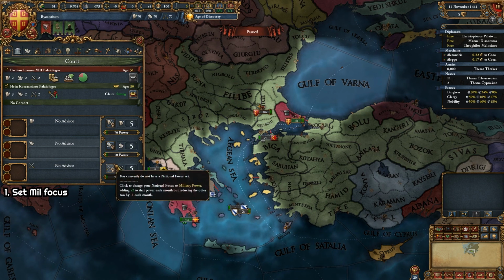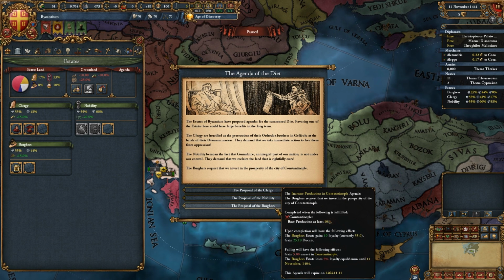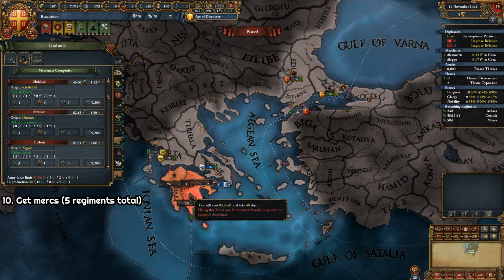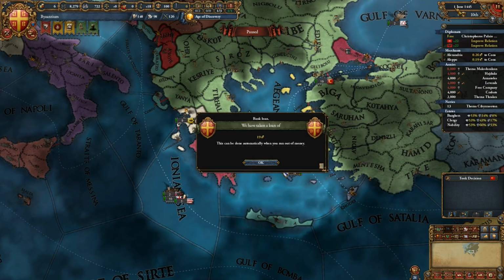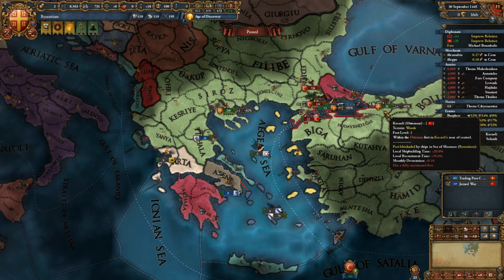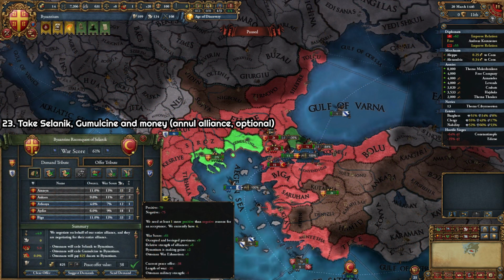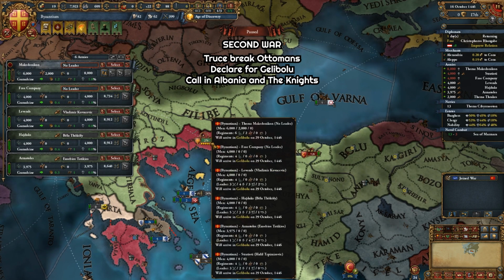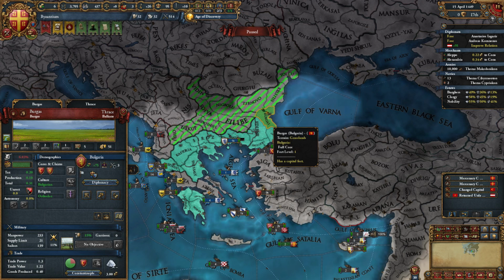EU4 BYZANTIUM GUIDE | NO RNG, NO ALLIES STRAT!! TUTORIAL FOR BEGINNERS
Here's a fool proof strategy for Byzantium. Works 100% of the time, doesn't matter if you are a beginner player or an experienced one! Have fun!